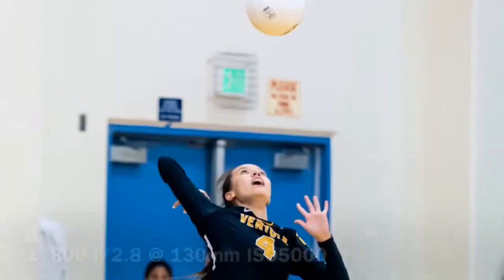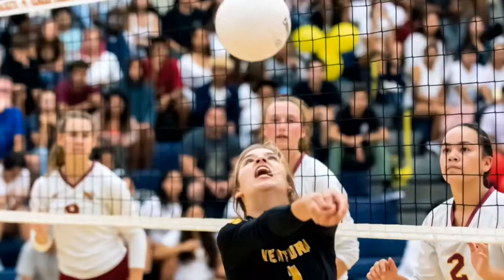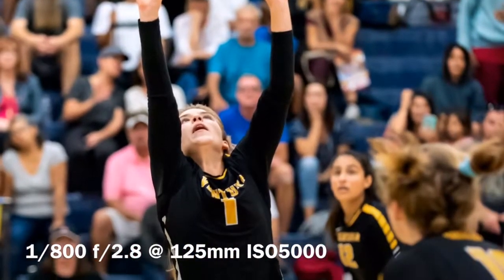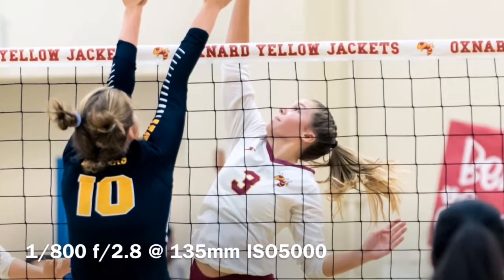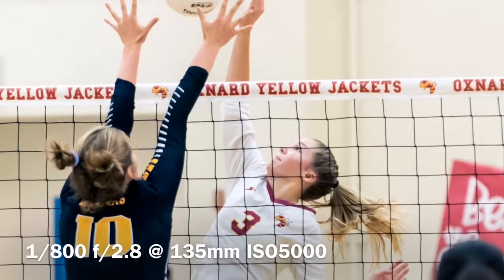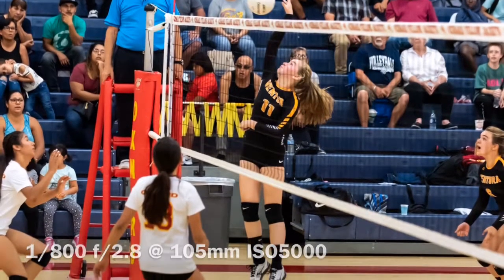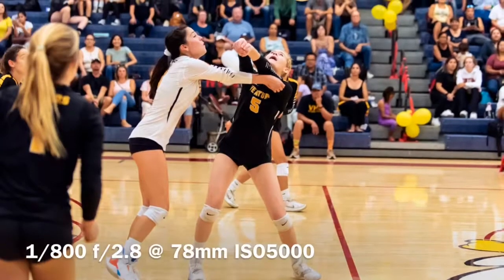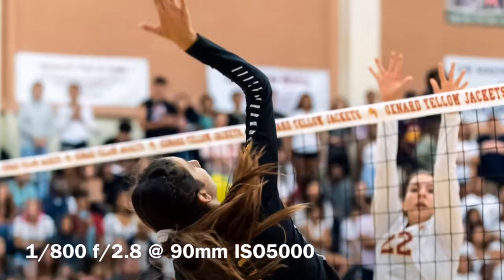Sports Photography High School Volleyball Action Photo Tips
High School Volleyball Action Photography.  Having an idea in your mind of what photographs you want before shooting the match will give you a greater chance of getting lucky.  Knowing what shots you want will help you position yourself on the court more effectively.  Full team coverage is tough when you are just randomly trying to follow the ball around the volleyball court.  Here's my strategy to ensure I get the shots I need.  To see more of my work, check out